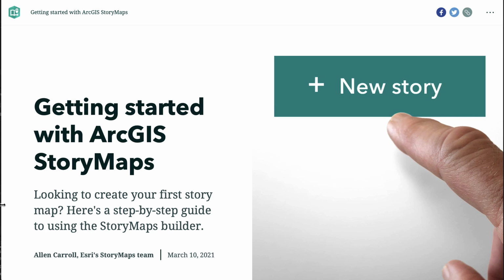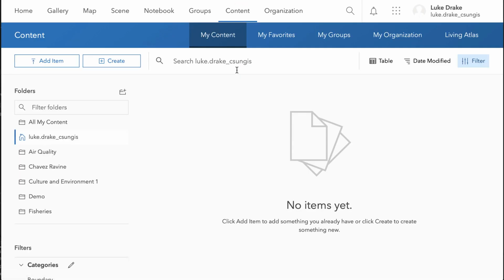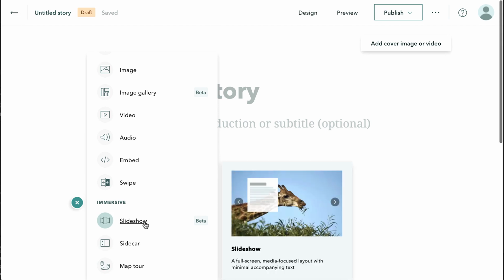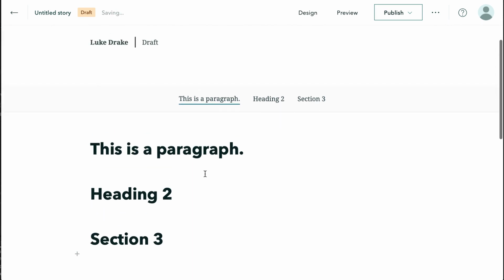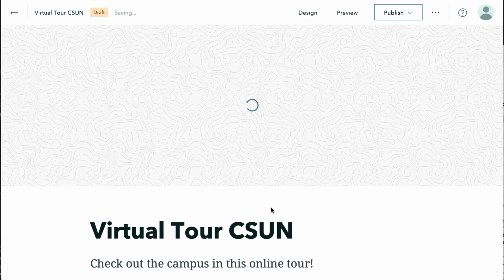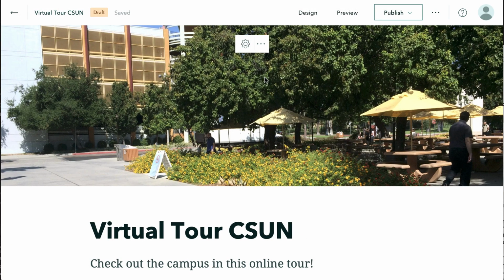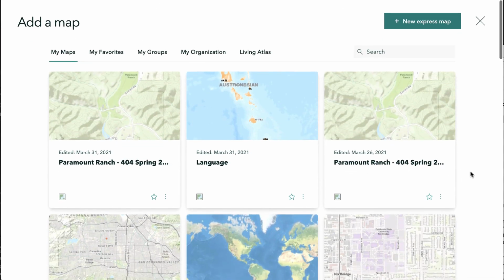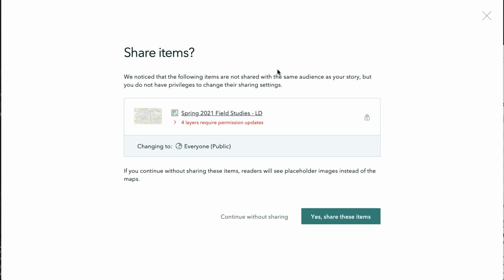ArcGIS Online: StoryMap Introduction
How to start making a StoryMap, some of the main things to know about creating content, and tips for design.